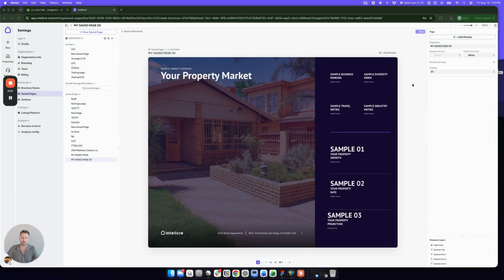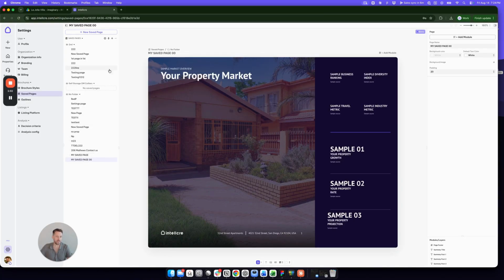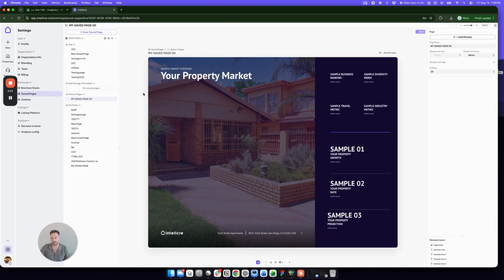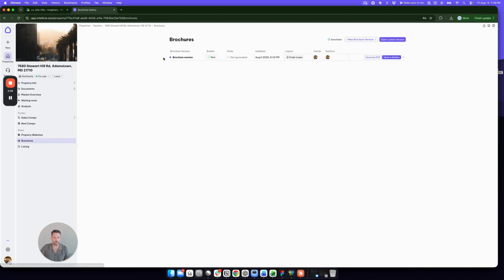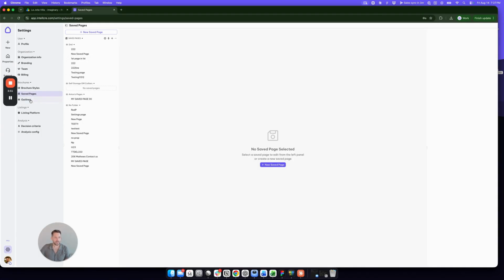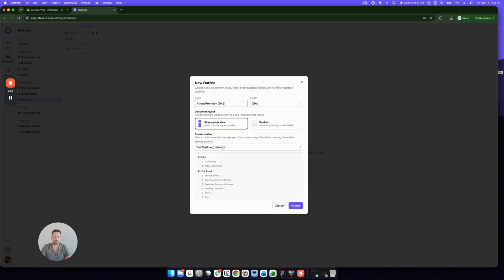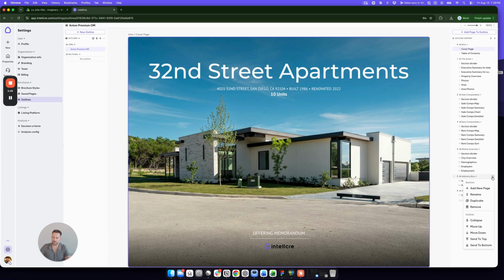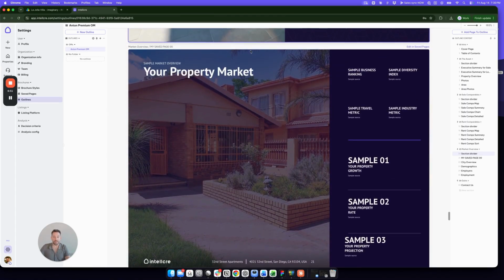IntellCRE Feature: Saved Pages in Outlines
Take a look at how to use Saved Pages within your Outlines in the IntellCRE Brochure Builder! In this walkthrough, we show how to build reusable, branded pages, save them, and drop them straight into your Outline, so you can standardize your OMs, BOVs, and flyers and spin up new deals even faster.

About IntellCRE
IntellCRE is the fastest AI-powered deal marketing engine for commercial real estate. We help brokers get every property to market in days, not weeks, with branded, deal-ready marketing assets.

📅 Book a strategy call with us at IntellCRE.com